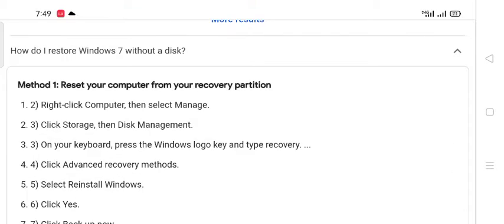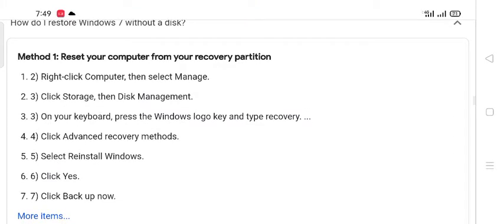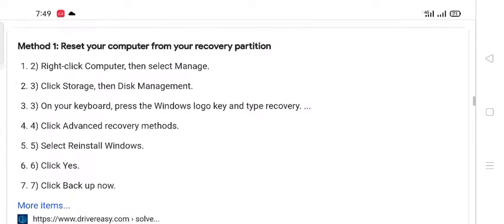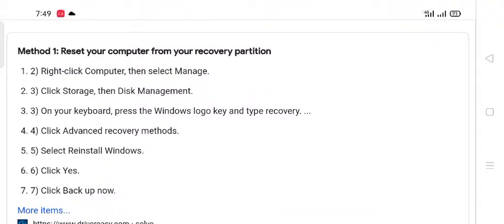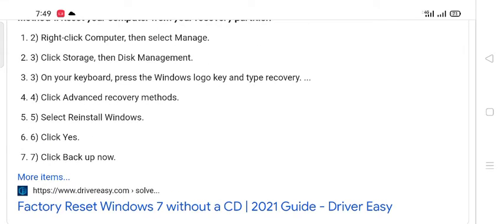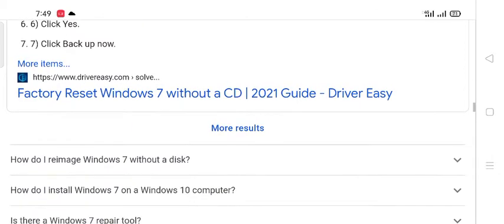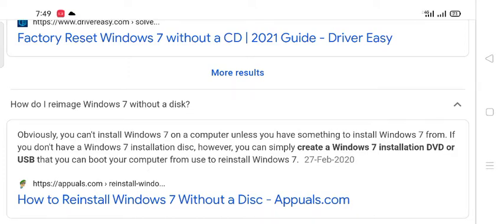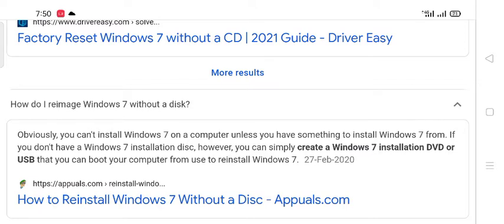How to install windows 10 on pc 3